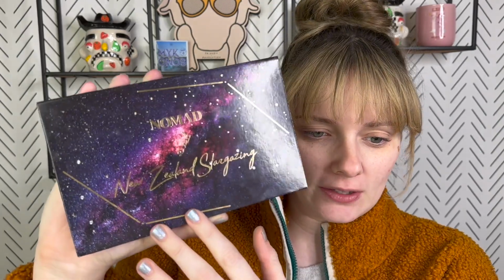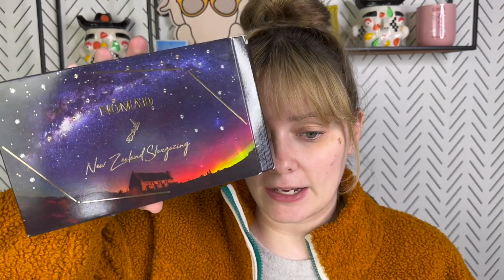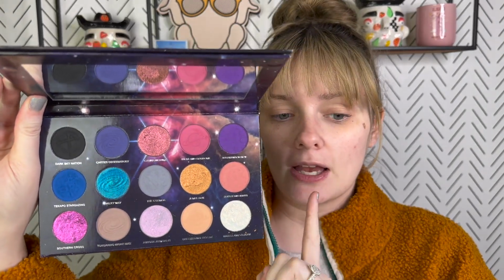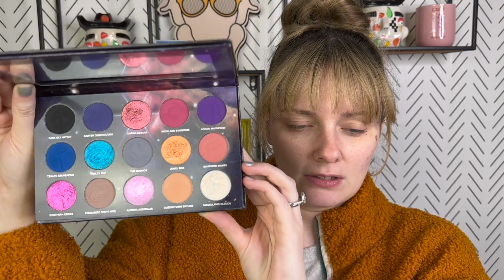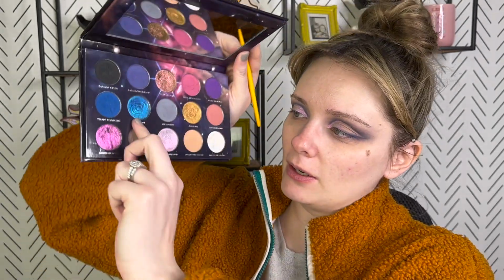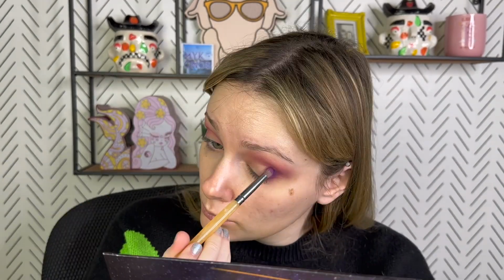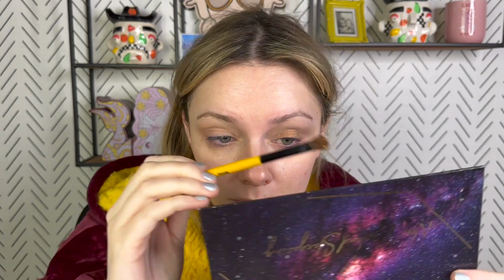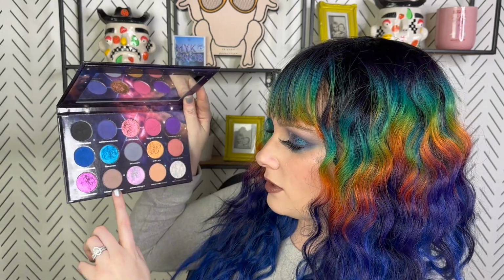3 LOOKS & REVIEW: NOMAD COSMETICS NEW ZEALAND STARGAZING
Hi friends!! I'm the last one to the party, but trying to not totally let that stop me from posting the content I want to film & post :) hope you enjoy!! xx

Natasha Denona: KATELYN saves 15%
BellaBeauteBar: KATELYNHOUSEMAKEUP saves 10%
Simply Posh Cosmetics: KATELYN saves 10%
Ensley Reign Cosmetics: KATELYNHOUSE saves 10%
Alter Ego: KATELYNHOUSE saves 10%
Gloss Gods Cosmetics: KATELYN saves 5%

1. Nomad Cosmetics New Zealand Stargazing